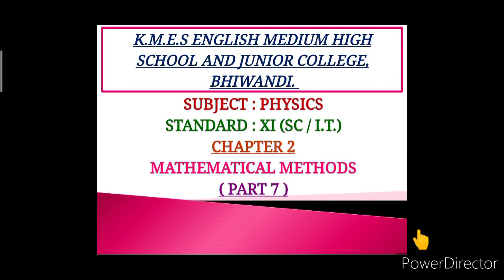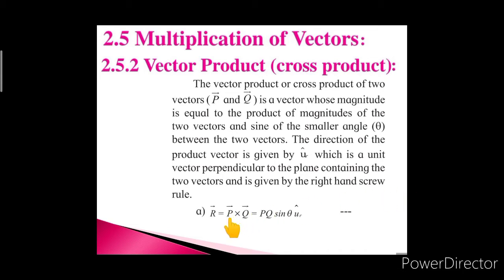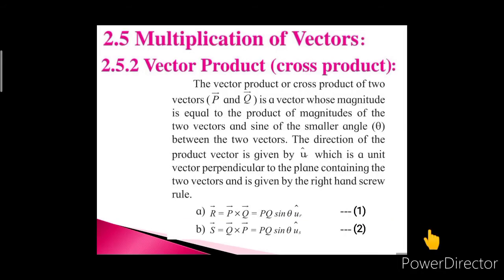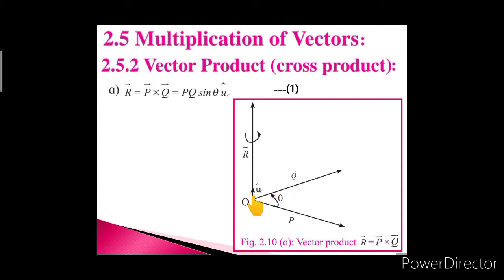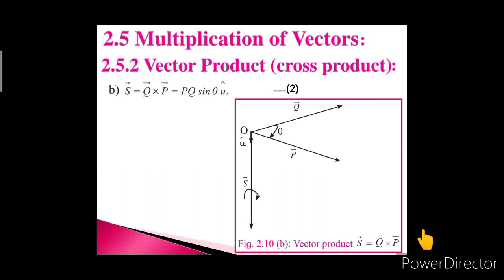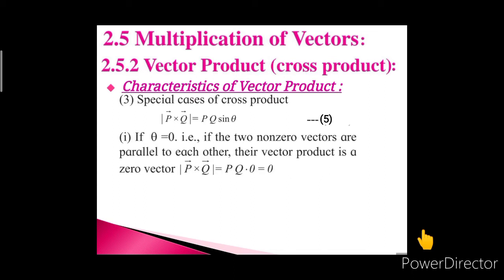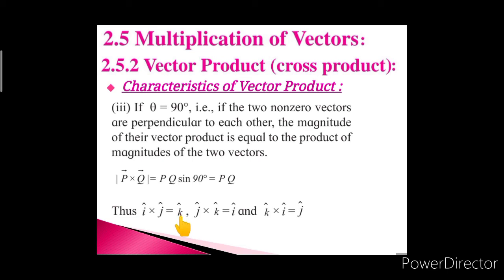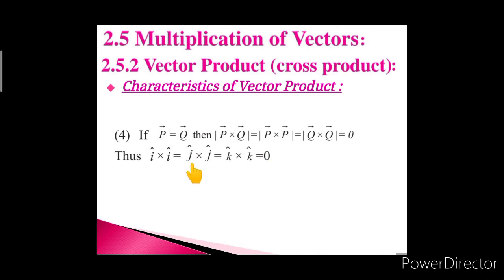XI PHYSICS Chapter 2 Mathematical Methods (part 7)